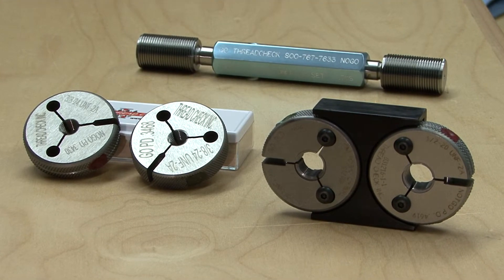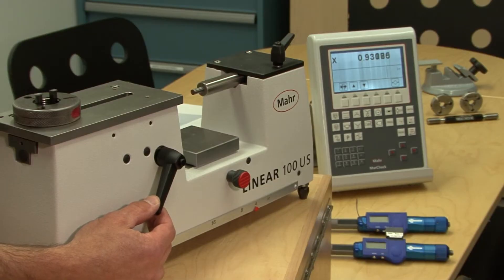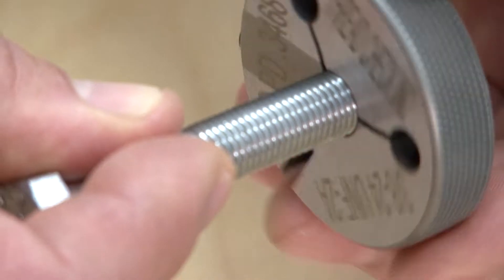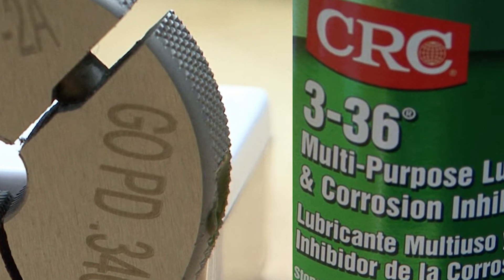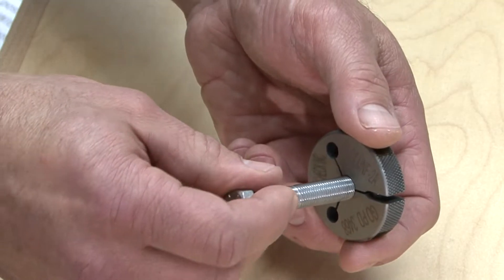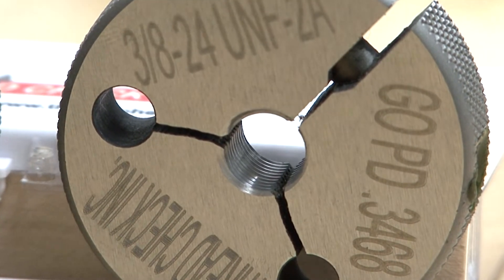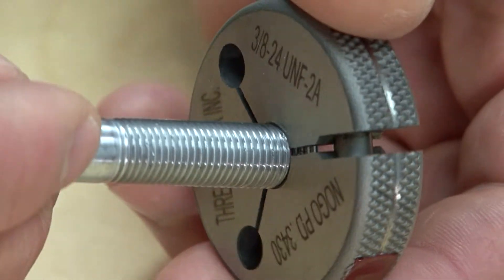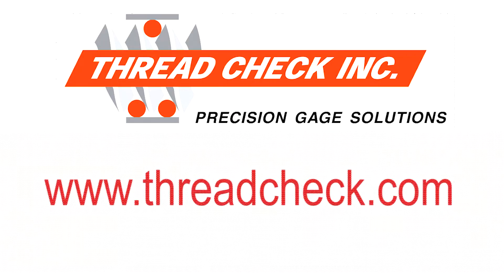How To Use Thread Ring Gages Technical Series 101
The Go and No Go Thread ring gage is the simplest and most economical method of inspecting external screw threads.
Thread ring gages are very easy to use.
The user must first select the correct size thread gage for the corresponding externally threaded product.
Thread ring gage sizes should be clearly labeled on the face of the gage. Green sealing wax is used to seal the adjustment screws for the go member and red wax for the no go member
The user of the thread ring gages should ensure that the correct major diameter, TPI/pitch, Class of fit, and pitch diameters are clearly specified.
It is important to confirm that pitch diameters on the gages match the part specification.
In certain cases the gages may be marked with a P/P or B/P to indicate preplate or before plate sizes.
A part gaged prior to plating will have special pitch diameters. The thread ring gages selected should be engineered and made correctly to the preplate or before plate pitch diameters.
 An “S” after the Unified designation indicates that the thread size is special. A “J” in the Unified designation means that the external thread being inspected has a modified root radius.

The user should also confirm that the gages conform to the proper national or international standard.
In the USA adjustable style thread ring gages are supplied as the standard. In other countries the solid style thread ring gage is considered. The advantages and disadvantages of both is explained in our technical section at threadcheck.com
Finally the inspector should confirm the gages are calibrated. It is always advisable to recheck the thread ring gages with a matching setplug gage prior to use regardless of the calibration sticker’s current status.
Many companies arbitrarily select annual frequencies of calibration rather than basing calibration frequency on usage. This can be dangerous as thread ring gauges can be worn out of tolerance or accidentally dropped and knocked out of size.

The best thread gaging practice utilizes several sets of thread ring gages. One or two gages can be used for in process inspection while another gage can be used for final inspection and a master thread ring gage retained for dispute in the event that gages fail to correlate on acceptance or rejection. Its ideal if all the gages can be set to the same setplug.
A clean thread prior to gaging will provide the inspector with more sensitivity of thread fit. Thread ring gages should be cleaned with solvent or air and then frequently recoated with a rust preventative/gage preservative. In clean room environments Isopropyl alcohol may be substituted to help reduce friction on the gages. Ring gages should be turned onto the parts with care. They should never be hand spun onto the part.

Thread ring gauges should be protected in plastic cases or coated in wax when not in use to prevent nicks to the threads. All gauging whenever possible should be done over an inspection table in the event that the gage is accidentally dropped. If a gage is dropped it should be immediately re-inspected with a setplug gage.

The go thread ring gage should engage the external threaded part with very little force used. The engagement should be smooth. There is no specification regarding torque or pounds of pressure for using thread gages. Common sense should be applied based on factors of thread size, pitch, and application. If the gage starts to bind, the inspector should stop before damaging the part or the gage. The part may be oversized or tapered. Other possibilities include lead error or a damaged thread. With fine threads the inspector should be careful to not cross thread the parts.
It is important to use the no go gage as it checks pitch diameter exclusively. It is unaffected by other conditions in the screw thread as it is intentionally truncated on the crests and with greater clearance applied on the roots of the thread. The no go thread ring should not enter the part more than 3 turns although in practice it is advisable to limit the amount of turns to 1 ½ - 2 turns max. The user just simply counts turns.

The end user should review the applicable thread specification in detail as there are variations to the above practice. /no-go-gaging-per-ansi-asme-b1.2-1983-an-american-national-standard/technicalinfo/.